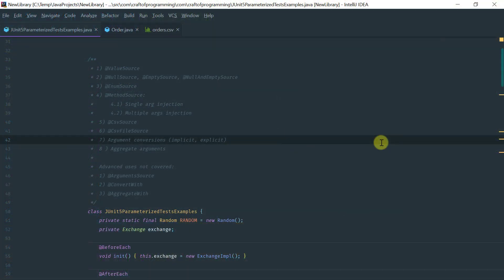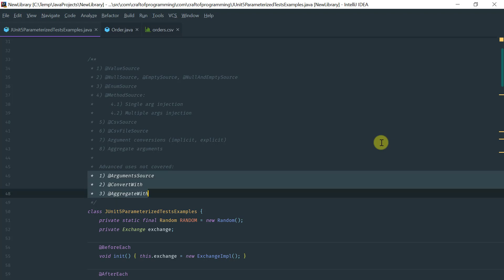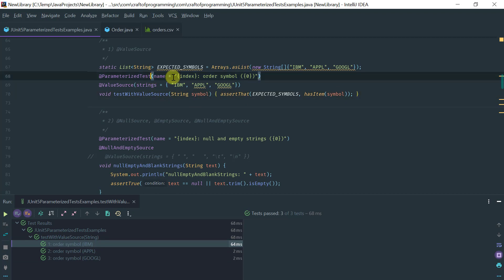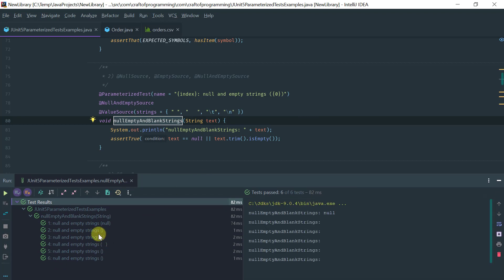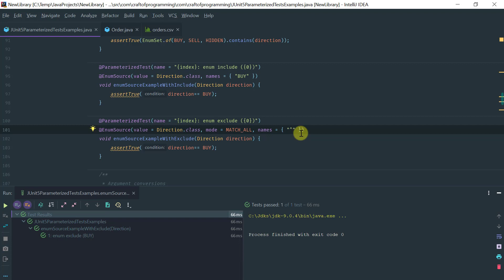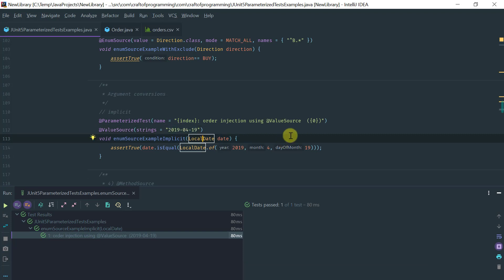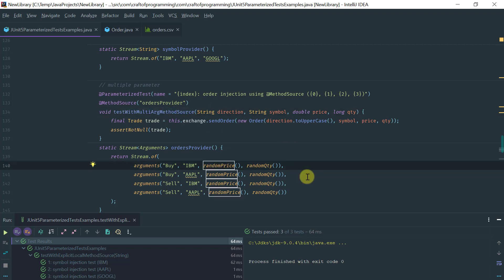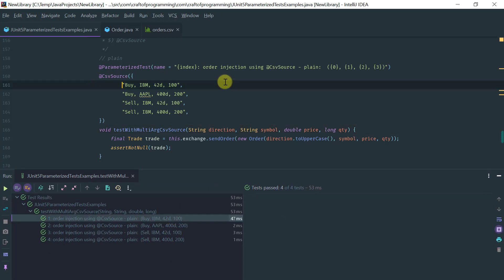JUnit 5 Tutorial: How to use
In this video tutorial of JUnit 5 you will learn how to write parameterized tests using the @ParameterizedTest JUnit 5 annotation.

The following annotations/topics are covered:

1) @ValueSource
2) @NullSource, @EmptySource, @NullAndEmptySource
3) @EnumSource
4) @MethodSource
5) @CsvSource
6) @CsvFileSource
7) Argument conversions (implicit, explicit)
8) Aggregate arguments